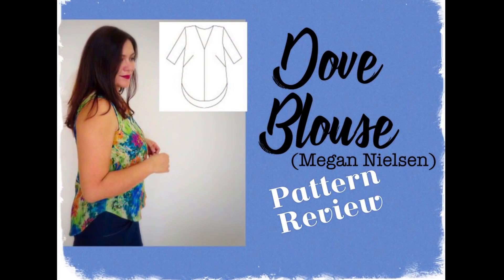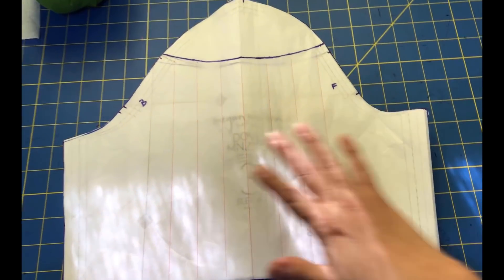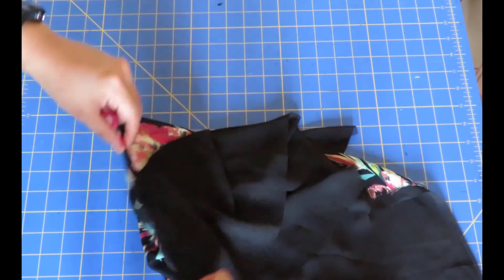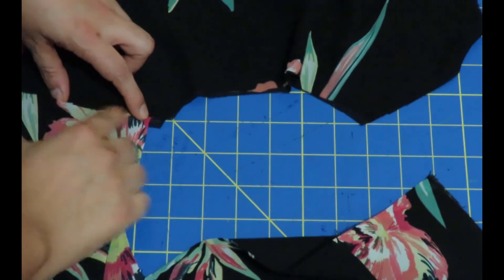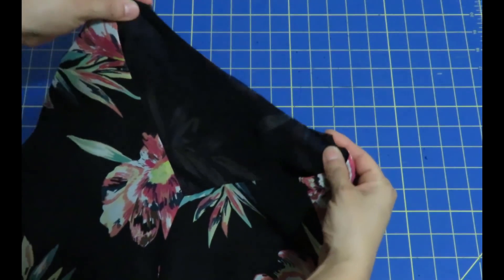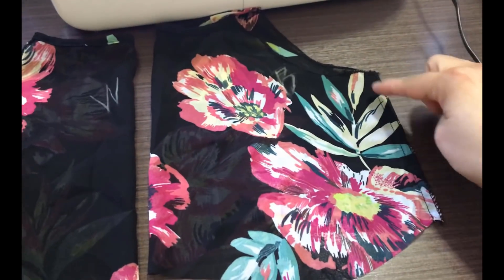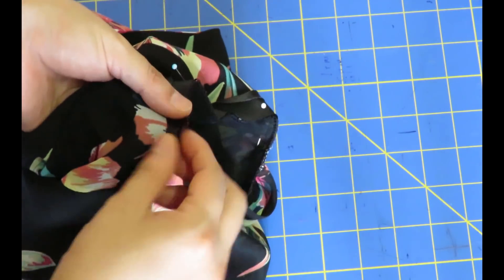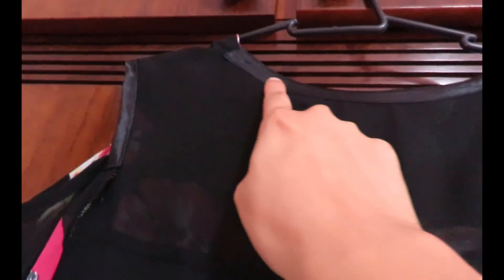Cold shoulder hack. Dove Blouse. Chiffon, fully lined.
Dove Blouse (Megan Nielsen)

I hope what I did was not too complicated.  It was fun to go figuring out the construction of the blouse "on the go".

Let’s Connect!